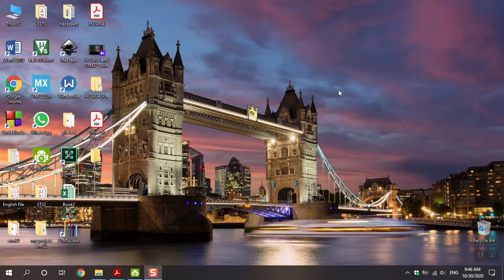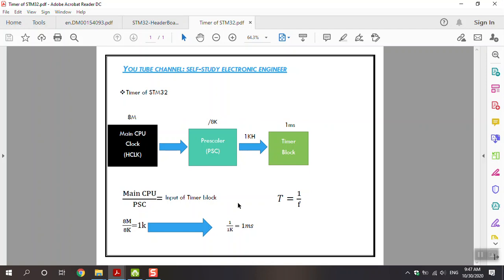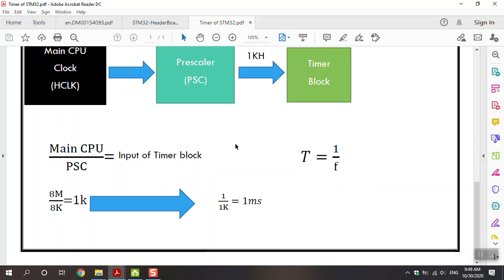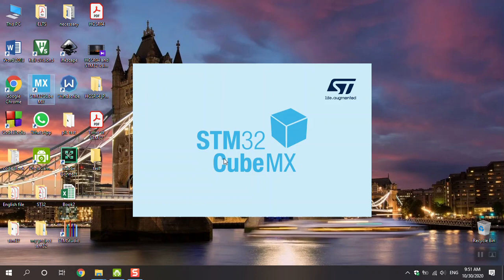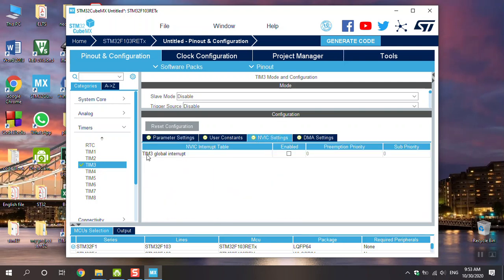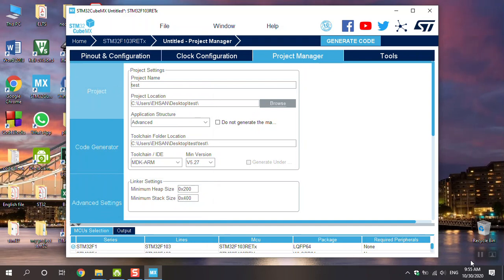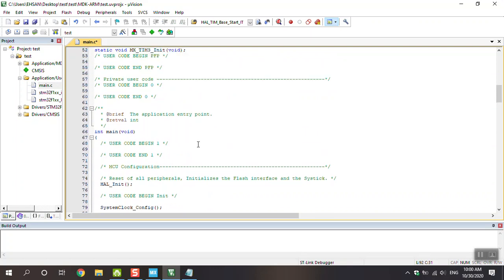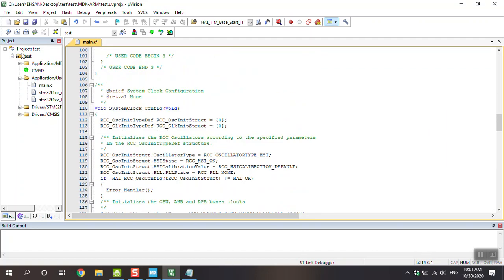Timer base interrupt with STM32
How Enable Timer of STM32